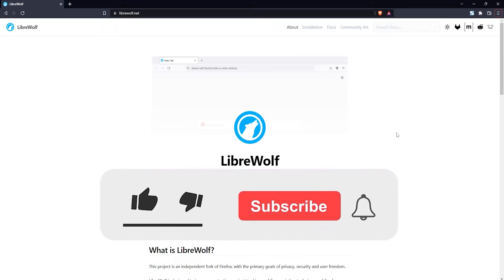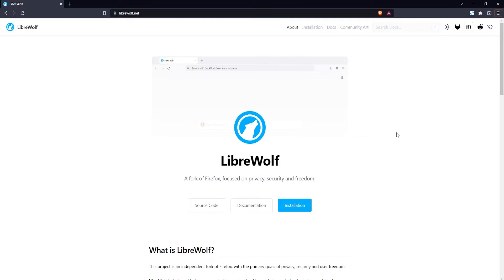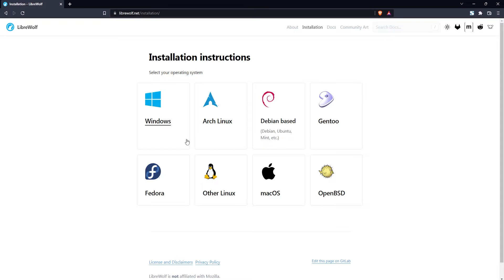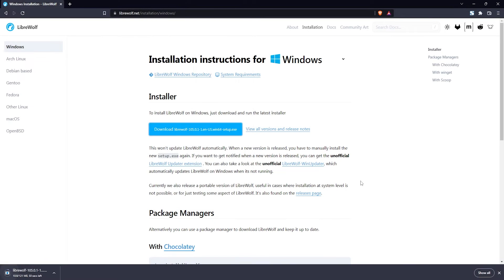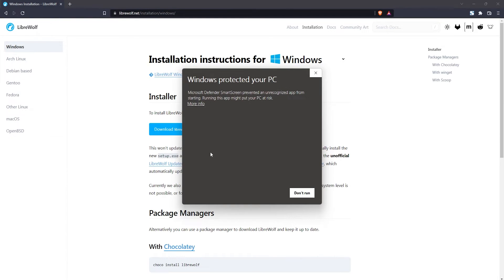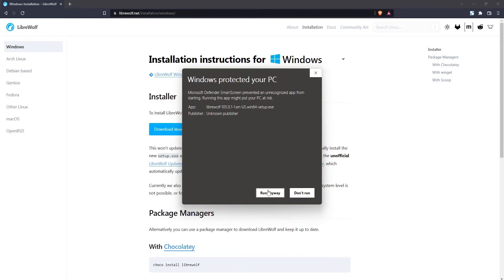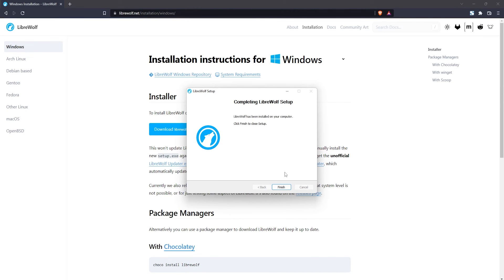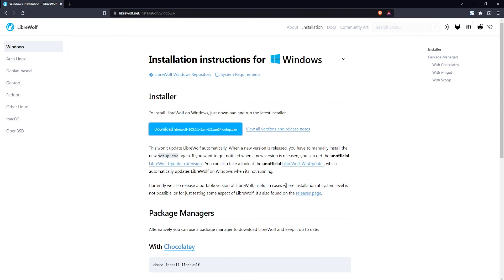How To Download & Install LibreWolf On Windows - Privacy Web Browser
In this tutorial I will show you how to download and install the LibreWolf web browser.

Follow these steps to download and install LibreWolf:
1.
2. Click on the "Installation" button.
3. Select your operating system, I am using Windows.
4. Then click on the download LibreWolf setup button.
5. Save the installer to your harddrive.
6. Open the installer.
7. You may get a pop-up saying Windows protected you from an unrecognized app, if you get it simply click on "More info" and then click on "Run anyway". It is perfectly safe, and this didn't happen the first time I tried installing LibreWolf.
8. When the installer opens, click "Next".
9. Then select a folder to install LibreWolf.
10. Next click on "Install" to begin the installation.
11. Finally click on "Finish".

❤️ ATTRIBUTIONS